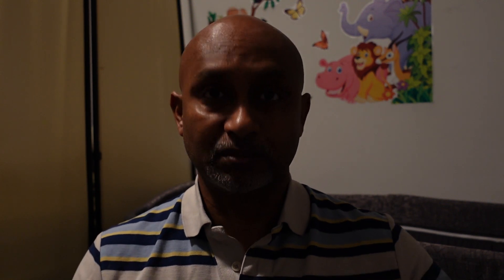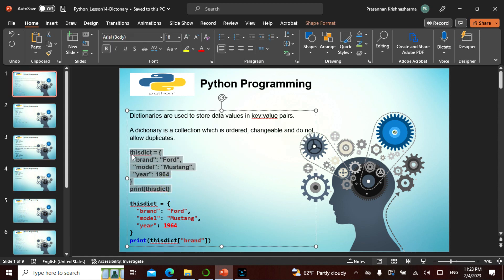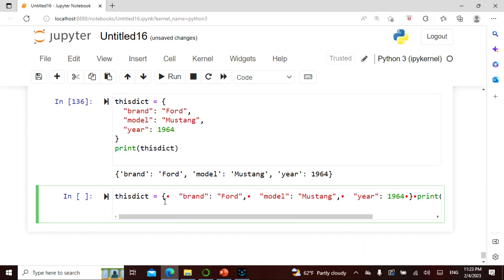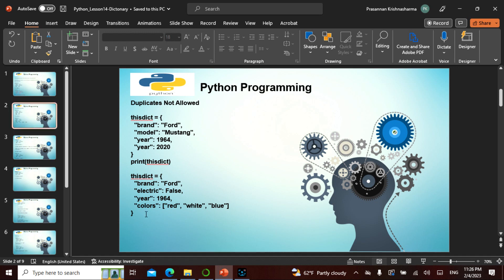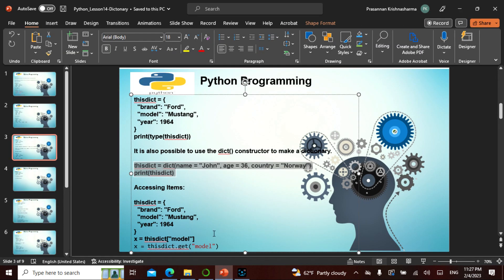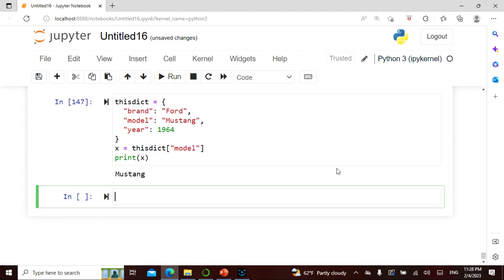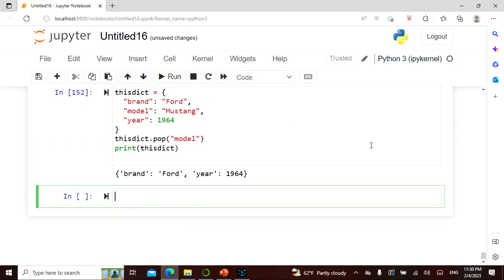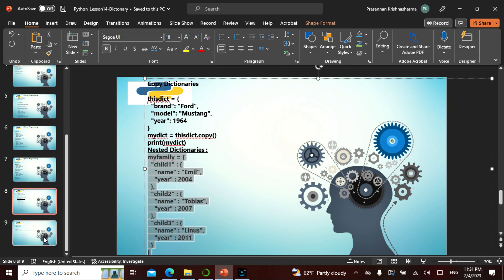Python Lesson14 in English, This video explains Dictionary, Non Tech People can understand well.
Namaste Friends , I have uploaded a video that explains how to code in Python  in a simple manner for people with Technical and Non Technical background, Anyone can learn, grow and contribute! The video covers
Sets, This video explains about Dictionary . The video is in Tamil. This is Lesson 14.